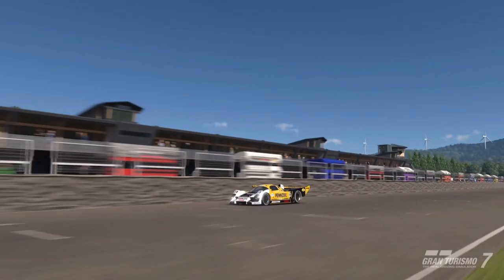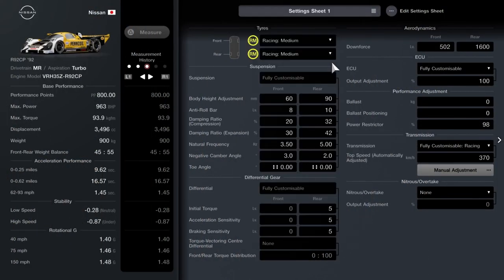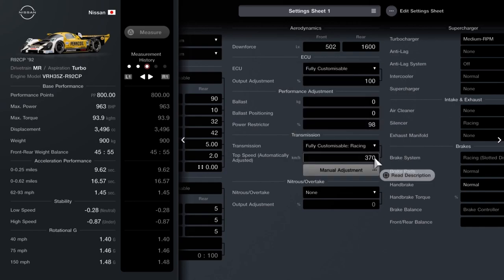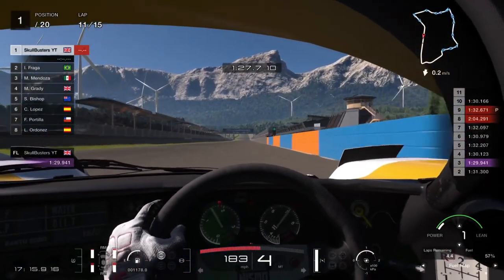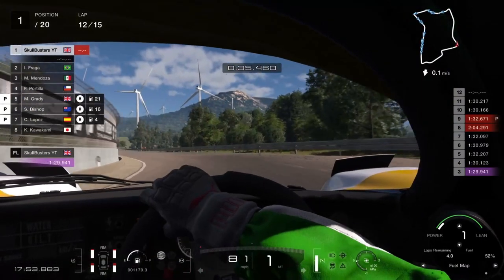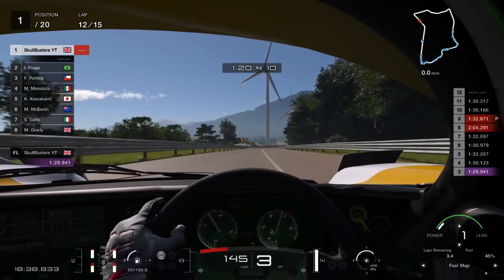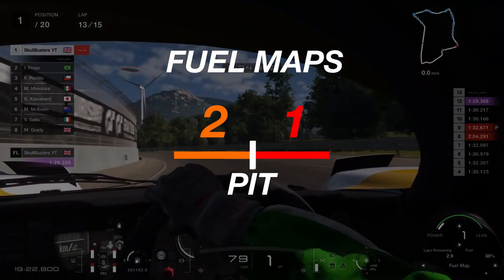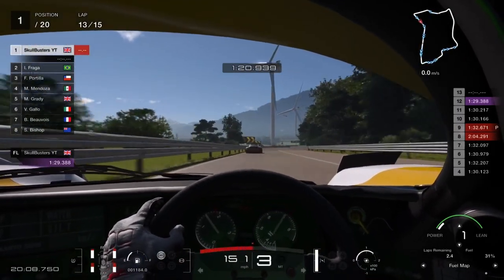Gran Turismo 7 - Fastest Sardegna 800pp Tune - Nissan R92CP (GT7 1.32 Sardegna Best Car Money)